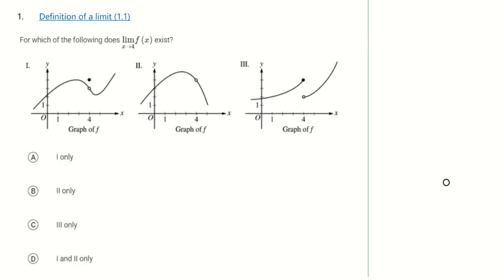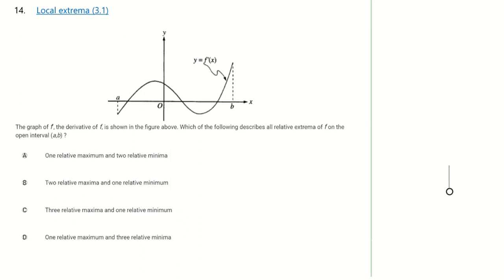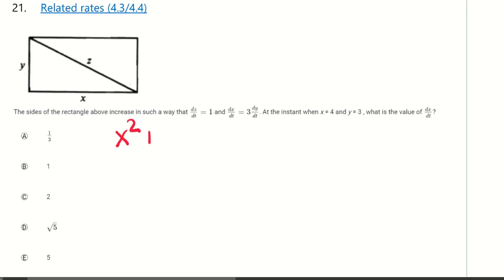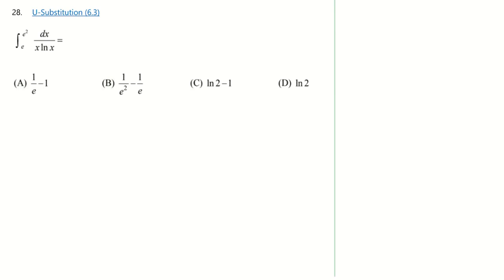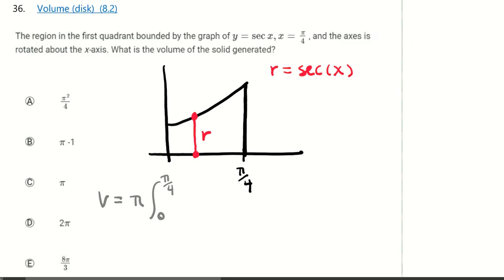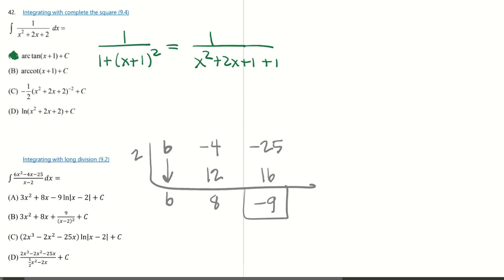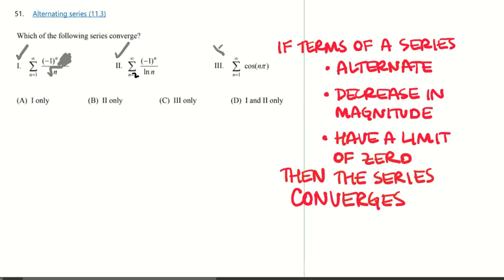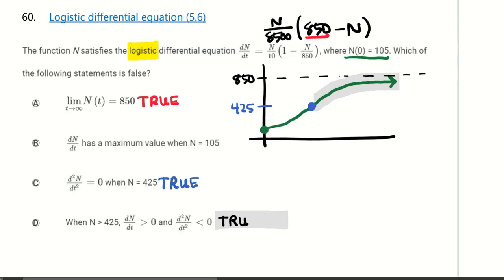AP Calculus All Topic Multiple Choice Review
Last minute practice before the AP exam